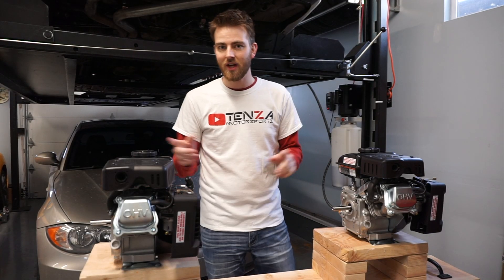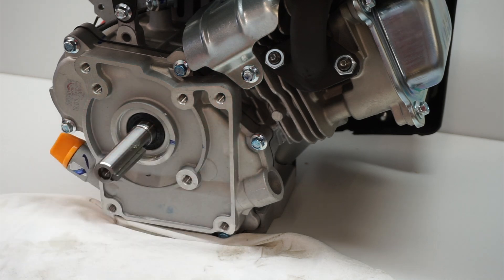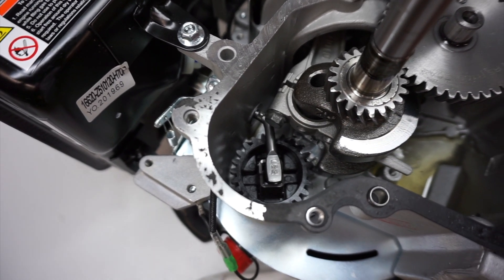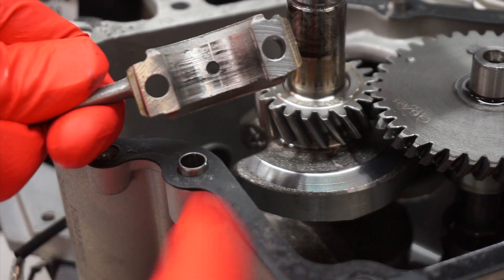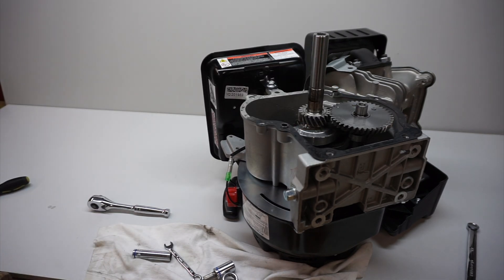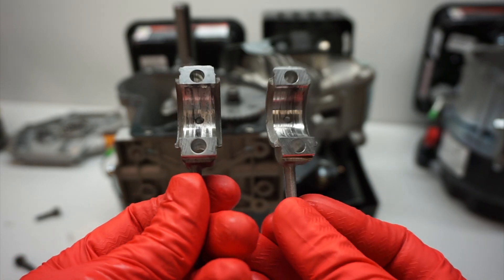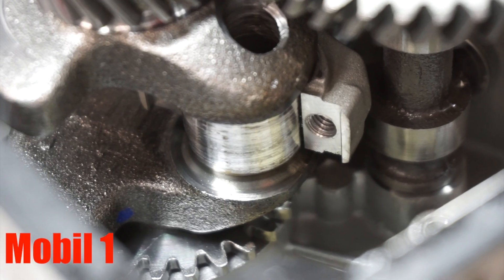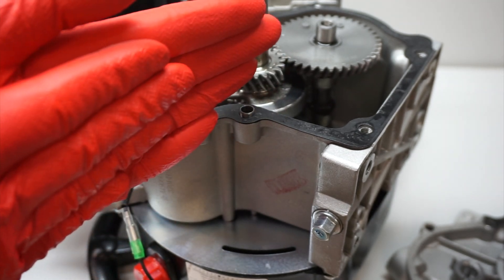Mobil 1 vs. Amsoil. Damage Report Torture Test Results. Search for the best synthetic oil (part 3)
With two new engines purchased for the next round of oil testing, it’s time to disassemble the last two engine to see what happened.

Mobil 1:

Check out previous videos in this series.